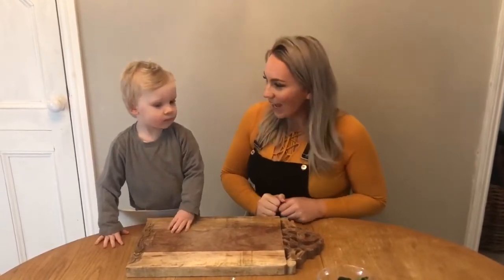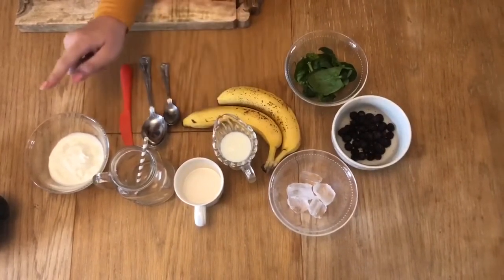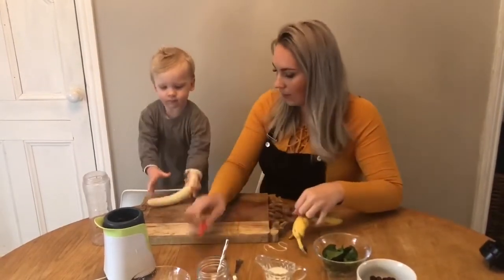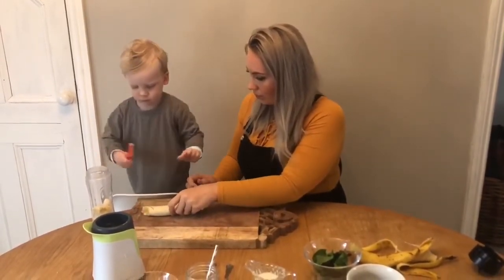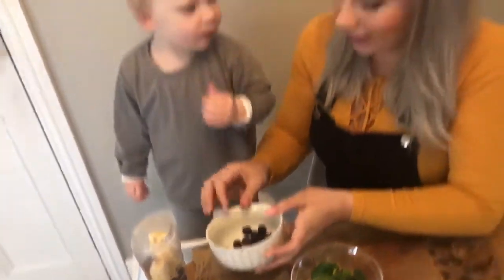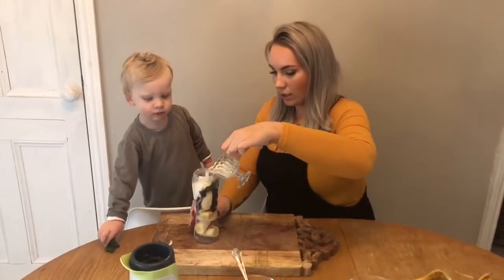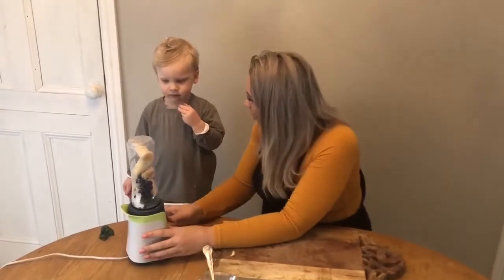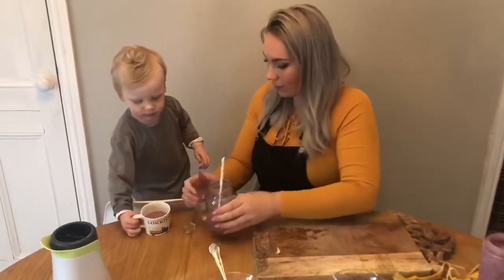Smoothies with Ashleigh